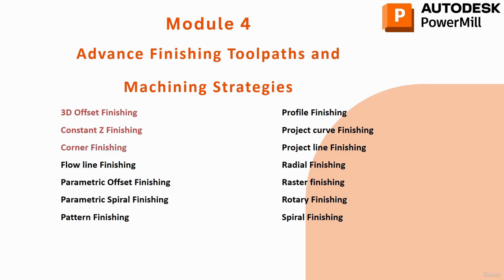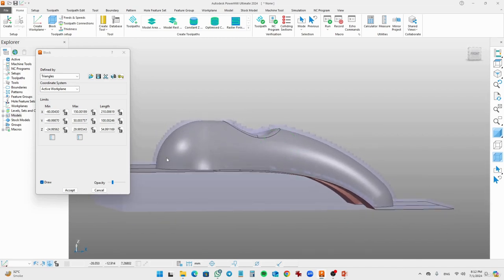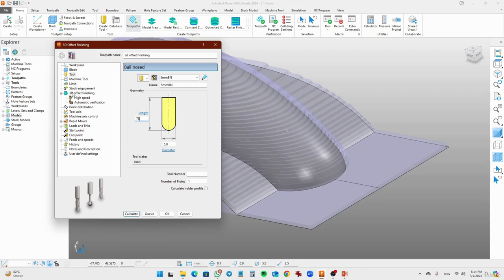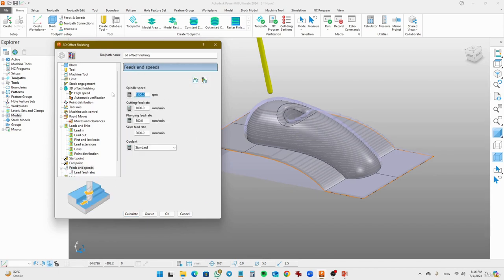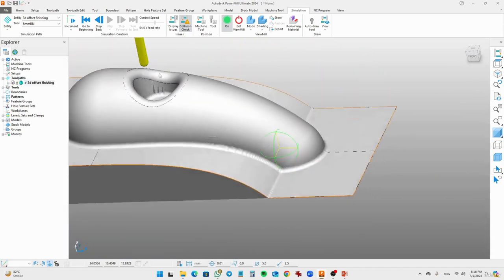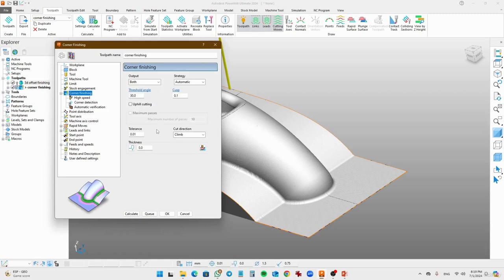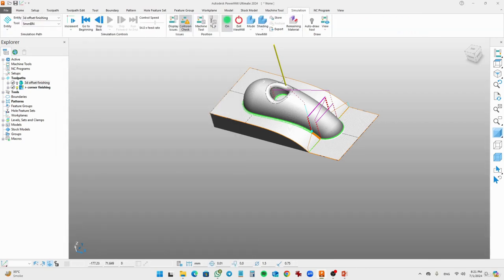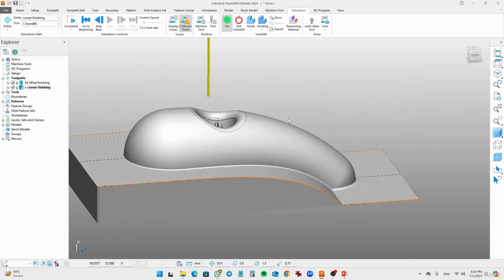Autodesk PowerMill Tutorial | Day 19: Corner Finishing Strategies | Complete CAM Course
DAY 19: Corner Finishing Strategies in Autodesk PowerMill - Complete CAM Course

Welcome to Day 19 of the Autodesk PowerMill Complete Training Course! In this detailed 12-minute tutorial, we are mastering one of the most critical precision steps in mold and die manufacturing: Corner Finishing Strategies.

When you use larger tools for semi-finishing or general 3D finishing, they inevitably leave uncut raw material in narrow internal radiuses, fillets, and tight intersecting corners. Running a standard toolpath with a smaller cutter everywhere would waste hours of cycle time. Instead, PowerMill's Corner Finishing strategy automatically scans the 3D model, detects exactly where leftover material exists, and paths a smaller tool (like a small ballnose cutter) to target ONLY those high-load corner zones. This ensures high dimensional accuracy, smooth geometric transitions, and absolute protection against tool breakage on your VMC machine.

⏱️ VIDEO TIMESTAMPS & TOPIC BREAKDOWN
[00:00:00] - Introduction to Corner Finishing Logic
Core concept analysis: Why corner clean-up is necessary and how PowerMill calculates remaining stock in fillets.

[00:01:45] - Setting Up the Coordinate Workplane & Active Boundaries
Quick workflow setup on isolating deep internal corners using user-defined or automatic boundaries.

[00:03:30] - Tool Selection: Choosing the Best Small Ballnose Cutters
Selecting small-diameter finishing tooling from the database and defining proper projection lengths to avoid chatter.

[00:05:15] - Configuring Reference Parameters: Tool vs. Toolpath
Deep dive into corner settings: How to reference a previous larger tool size so PowerMill maps the leftover stock boundaries perfectly.

[00:07:00] - Adjusting Threshold Angles for Steep and Shallow Corners
Technical parameters configuration. Learn how to separate steep corner boundaries from flat, shallow fillets for optimal cutting paths.

[00:09:15] - Setting Stepover, Tolerances, and Net Size Thickness
Configuring thickness parameters to 0.0mm for drawing net size and setting tight manufacturing tolerances (e.g., 0.01mm).

[00:11:00] - Controlling Leads, Links, and Safe Arc Entry Moves
Setting up horizontal or vertical arc lead-ins to ensure the tool sweeps into the narrow corner smoothly without direct plugging or vibration.

[00:12:31] - Toolpath Calculation & Full 3D View Simulation Verification
Generating the final corner finishing paths and running a complete 3D simulation check to guarantee zero tool holder collisions.

📖 STEP-BY-STEP CORNER FINISHING NOTES
• STEP 1: Select Corner Finishing (or Corner Remachining) from the Finishing strategy tab in PowerMill.
• STEP 2: Under the 'Corner' settings page, input the exact diameter and corner radius of the previous larger tool that machined the area. This functions as your reference envelope.
• STEP 3: Use a strong, premium-quality Ballnose Tool for this operation. Keep the tool shank as rigid as possible since corner engagement multiplies cutting forces.
• STEP 4: Set your 'Threshold Angle' carefully (typically around 30 to 45 degrees) if you want to split the strategy into separate multi-pass operations for vertical corners versus flat floors.
• STEP 5: Run a complete simulation in ViewMill mode. Zoom in closely to the internal fillets to ensure the cutter doesn't experience sudden heavy spikes or drop moves inside deep narrow cavities.

📣 Connect & Support:
If you found this corner finishing tutorial helpful for your VMC programming skills, please support our training channel by hitting the Like button, leaving your questions in the Comments section, and subscribing for daily industrial CAM updates!